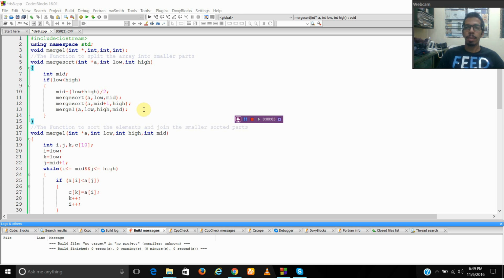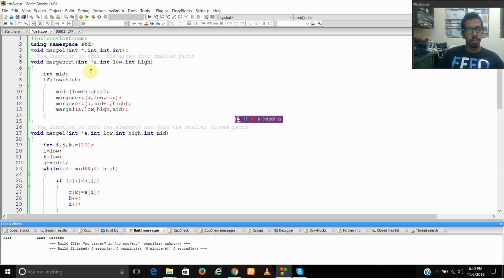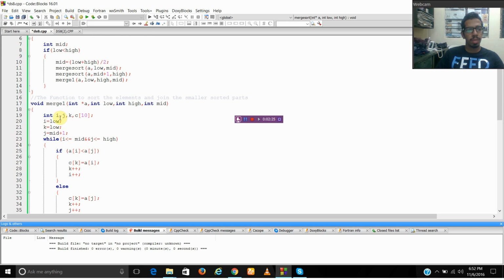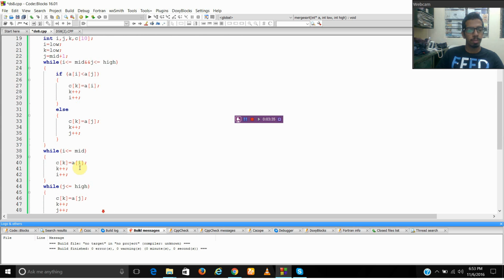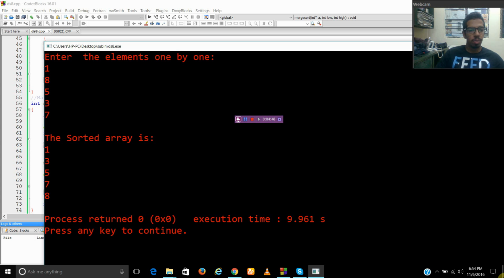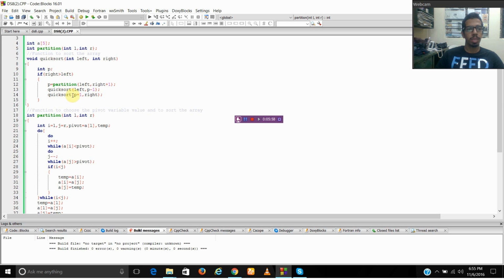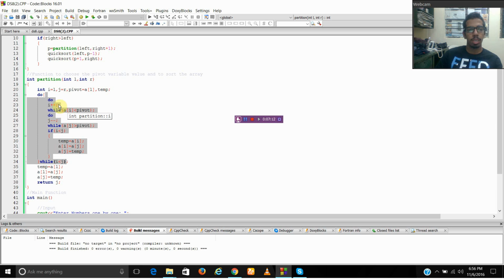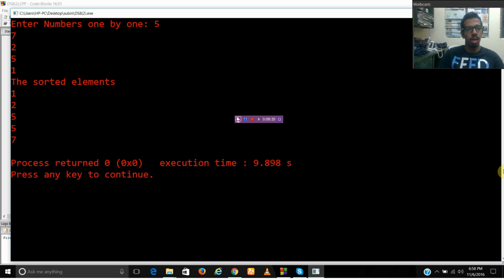UT15CS001 7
Sorting : Quick Sort & Quick Sort